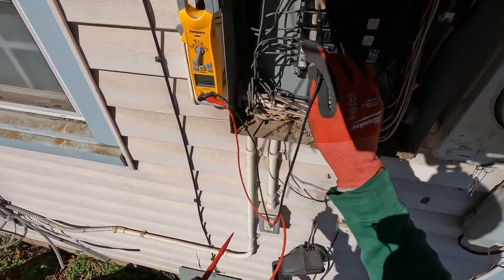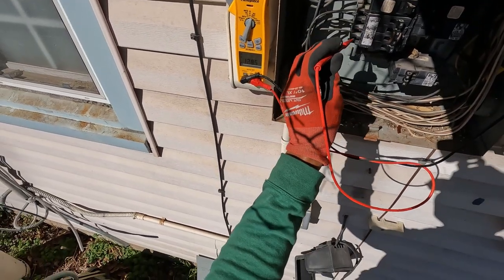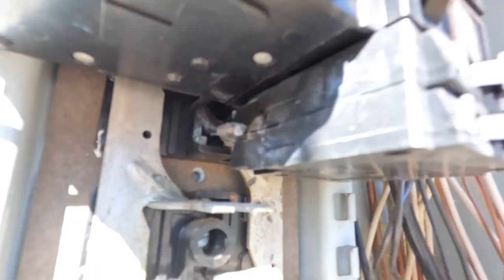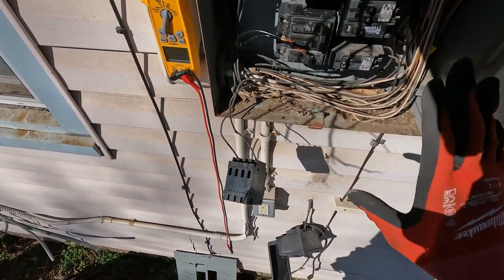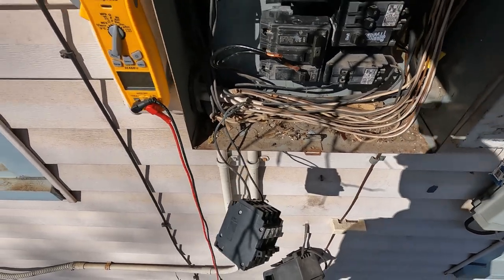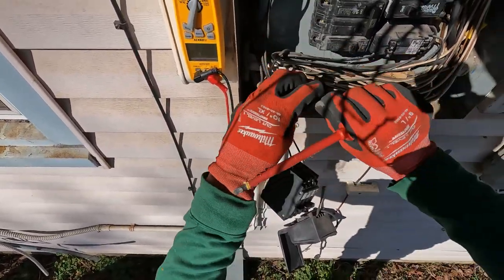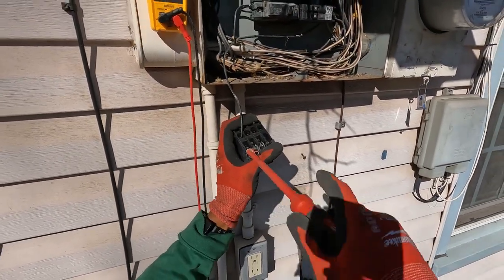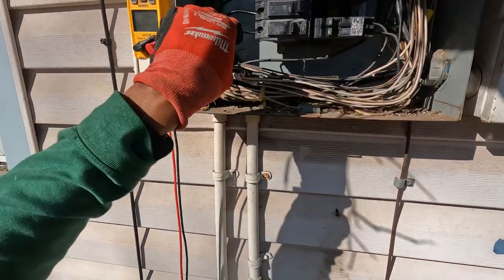Circuit Breaker Meltdown- Electrical Panel in Bad Shape!!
Circuit Breakers melting can be a scary task to diagnose. Expecially after a major storm power will go in an out throughout the day. Having a electrical panel exposed to the elements can quicken the like expectancy of the electrical panel mounted outside. Sometimes replacing a circuit breaker will not solve the issue.